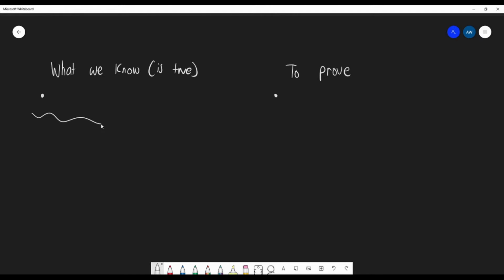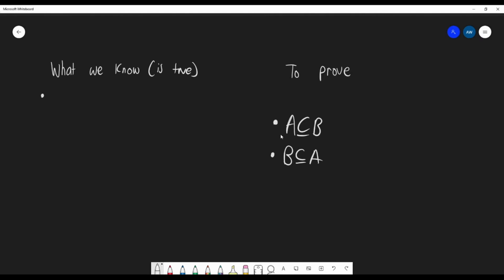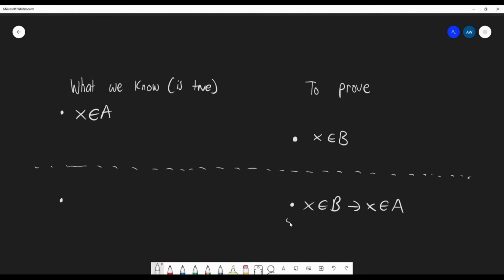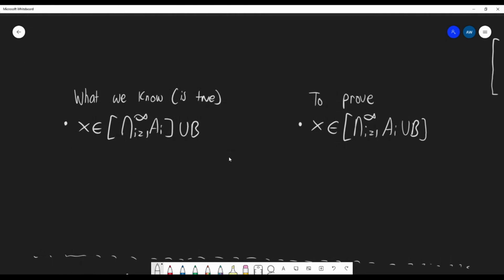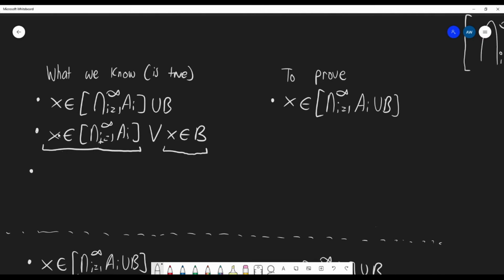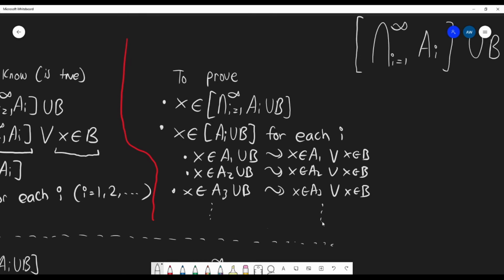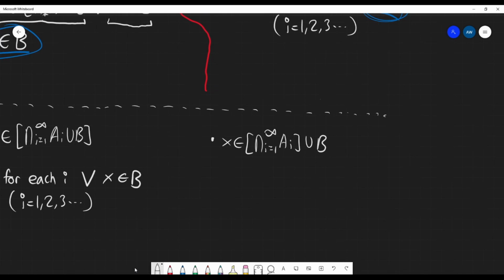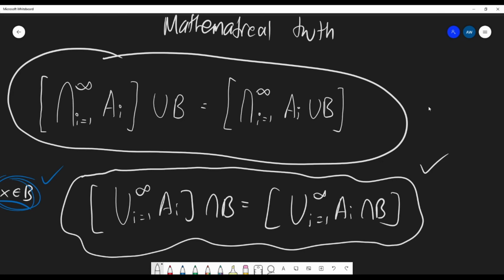Proof That Two Sets Are Equal (#17)